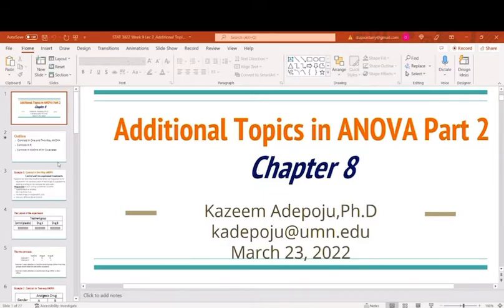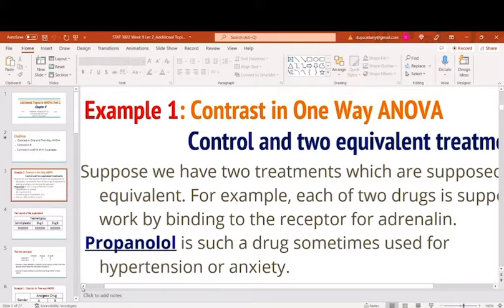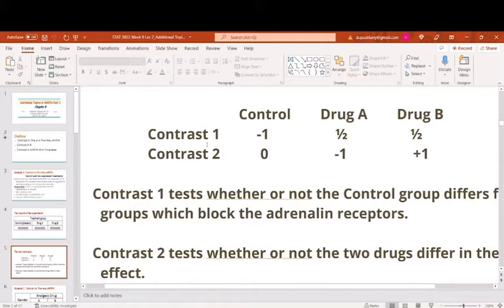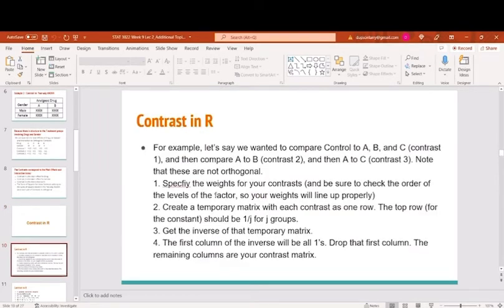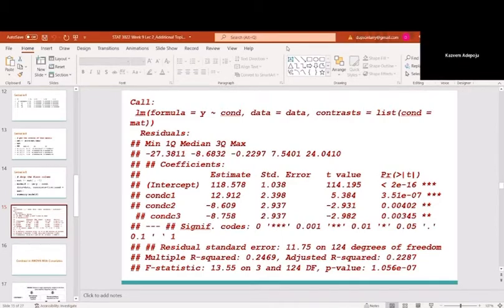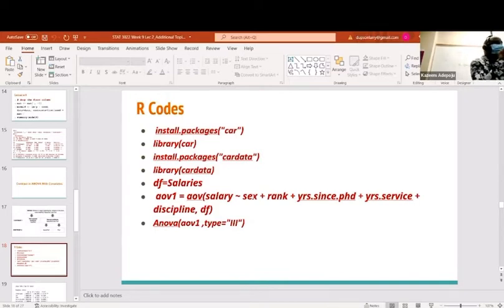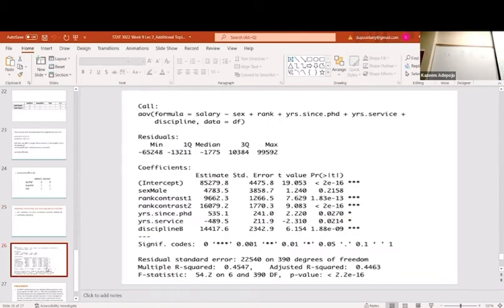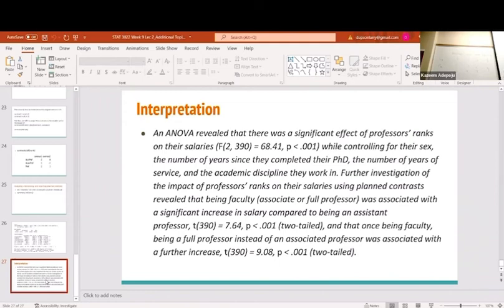Contrast in Analysis of Variance